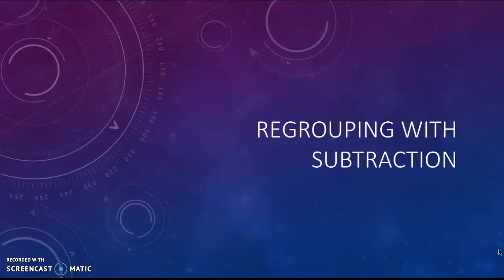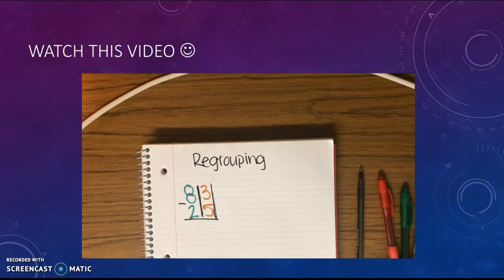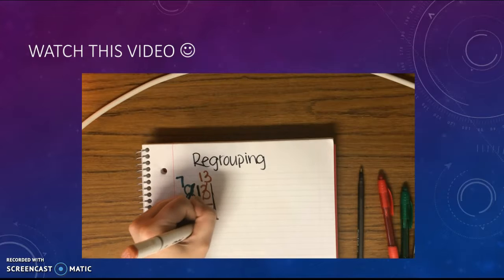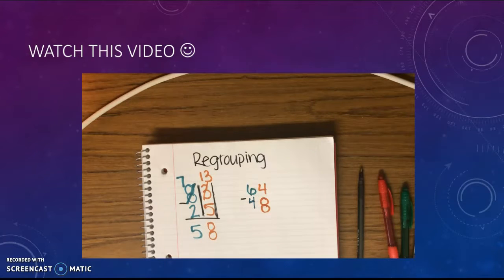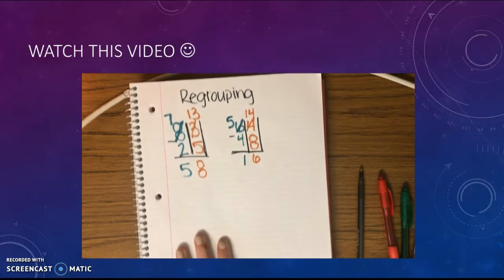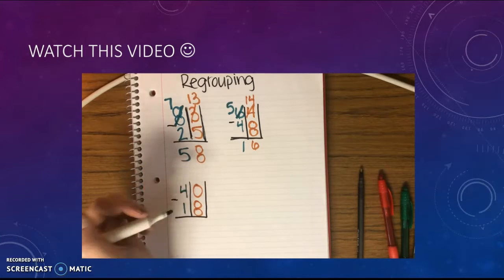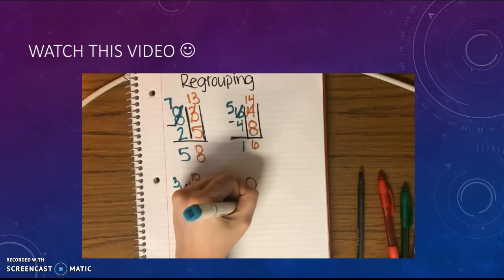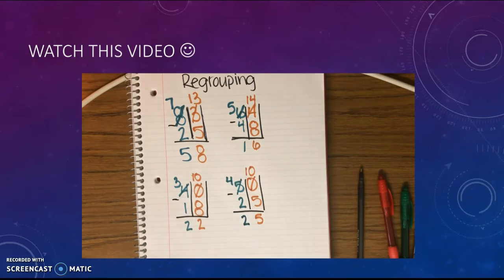Regrouping with Subtraction